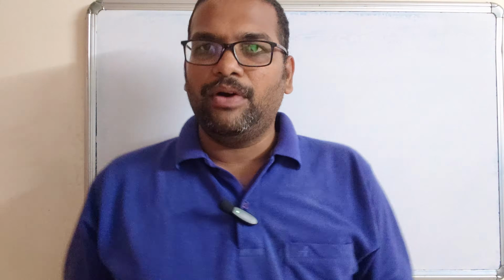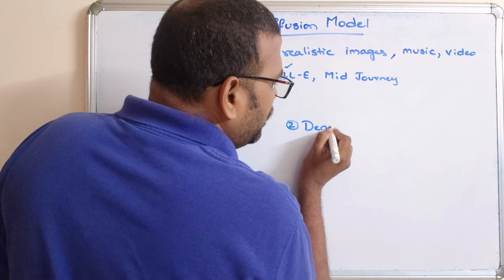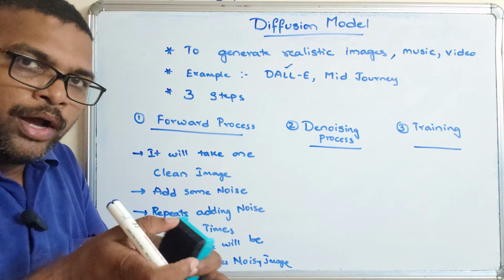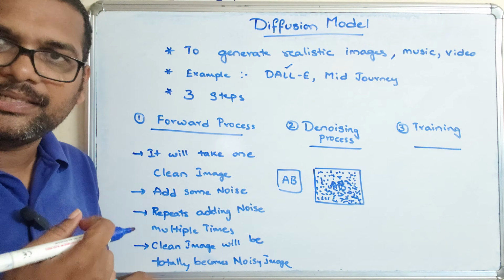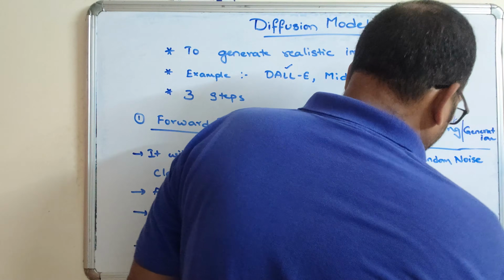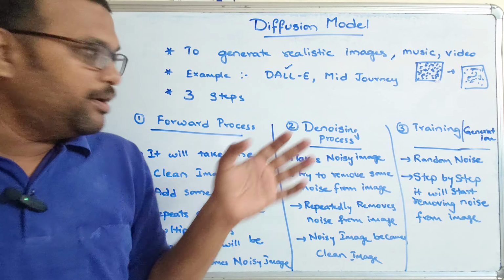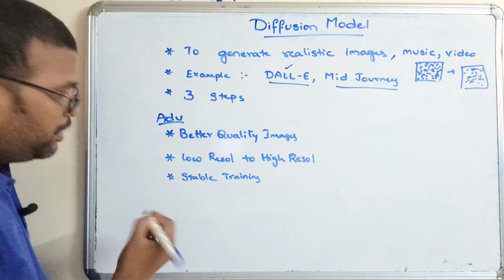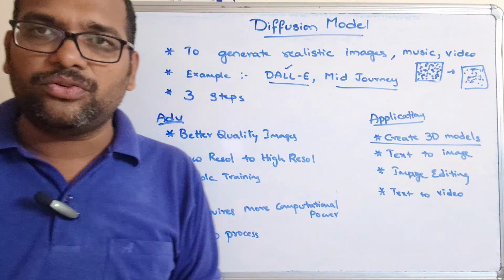Diffusion Models in AI | How Diffusion Models Create Stunning AI Images | Working of Diffusion Model